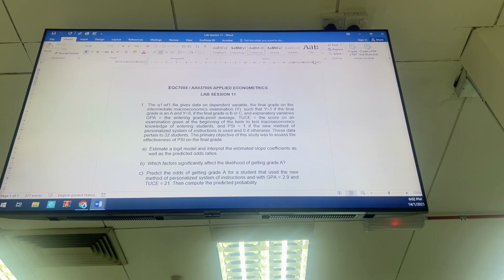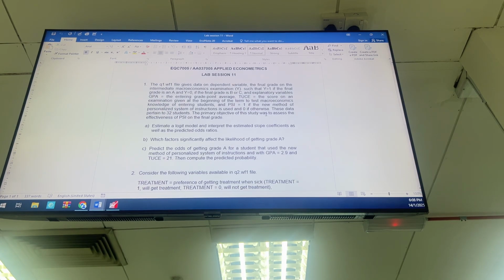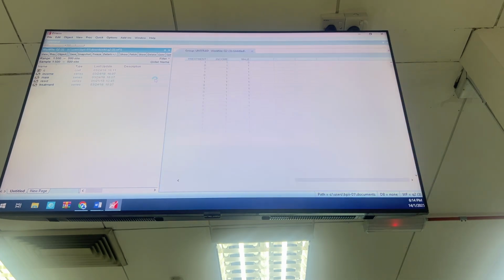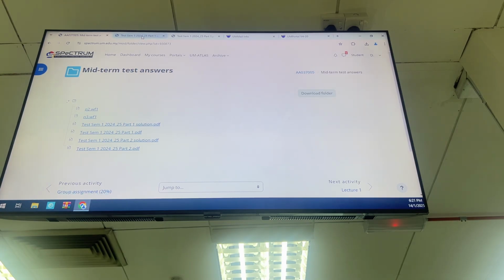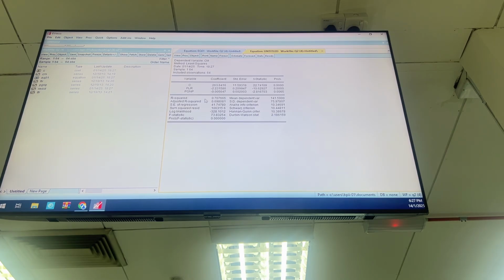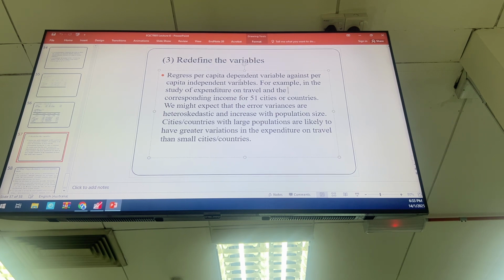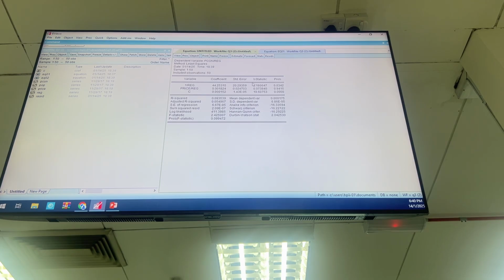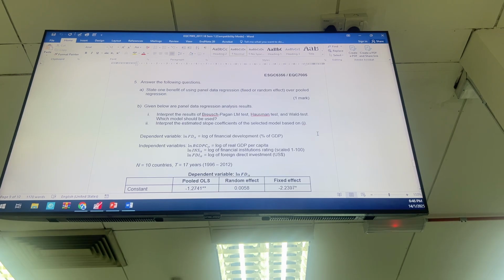2025年2月2日